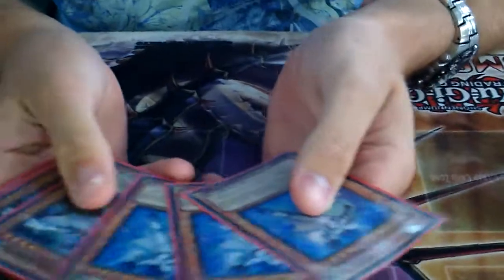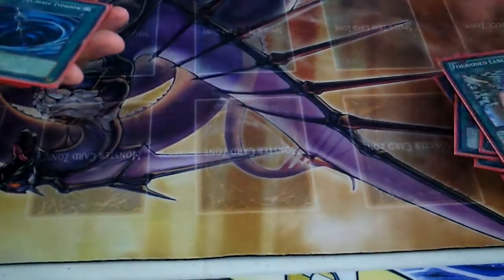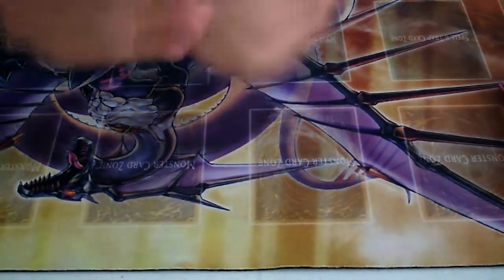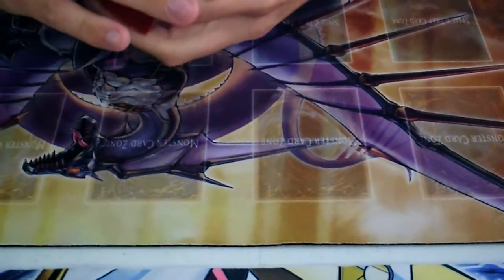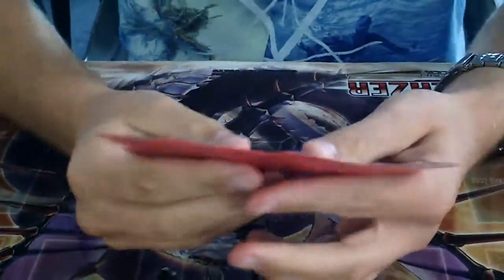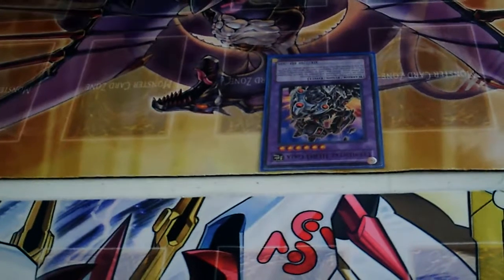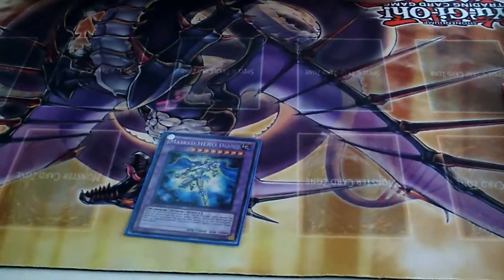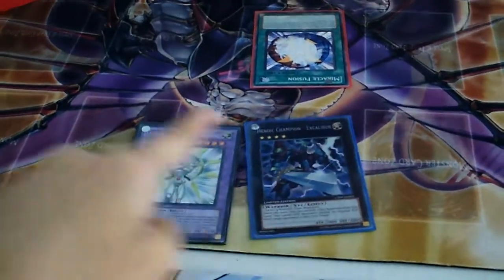[DCRS] Joseph's Masked HERO Deck (Budget) (January 2014 Format) + YCS Sydney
Joseph's Masked HERO Deck, a budget build for the January 2014 Format, also he will be attending the YCS Sydney and this Video was filmed at Comics Plus on the Gold Coast here in Australia.

Also a few tips and tricks and questions asking about how the HERO Deck works and its Pros and Cons.